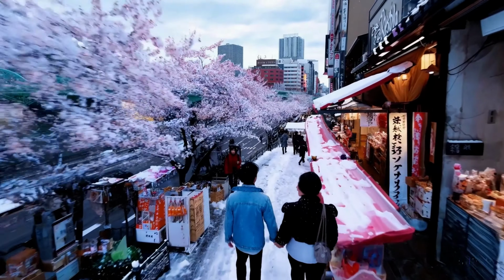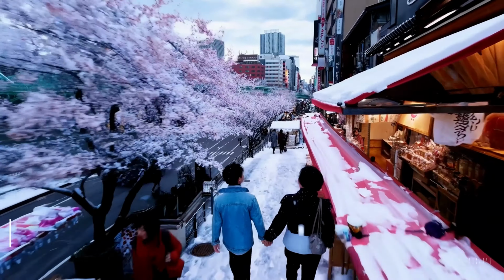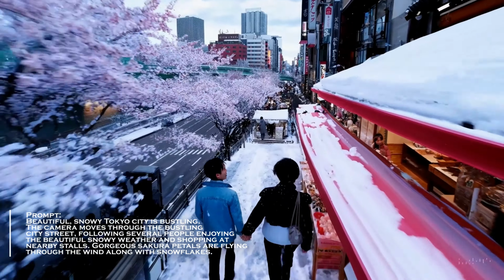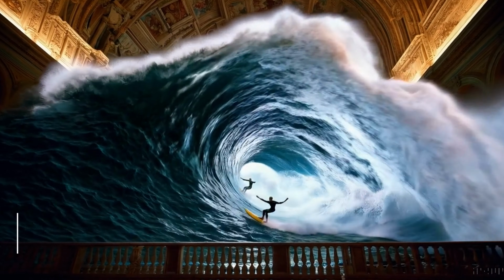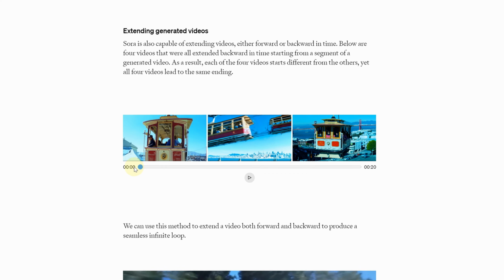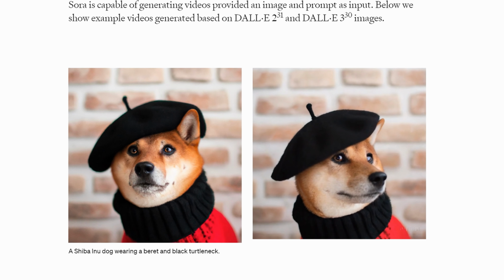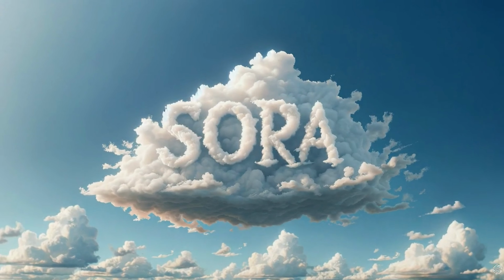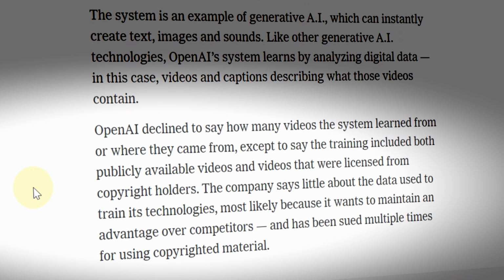Meet Sora: The Game-Changing Text-to-Video Model from OpenAI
Openai's new text-to-video model Sora, is very exciting indeed. Share what you think about it in the comments!

Gear I use :
(Wireless Microphone)
( ND Filter)